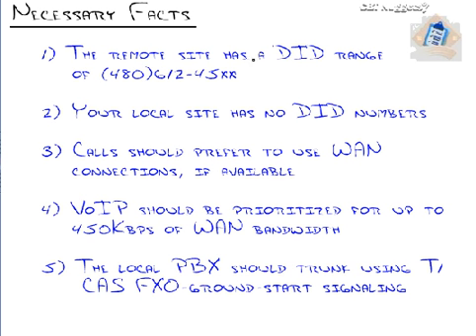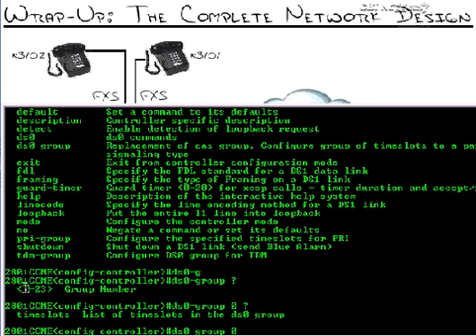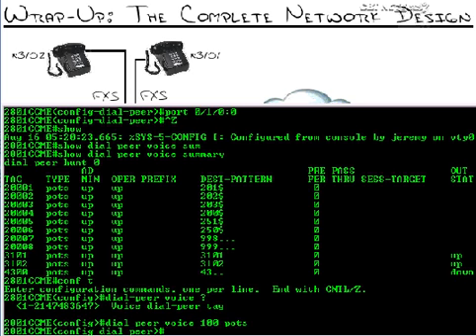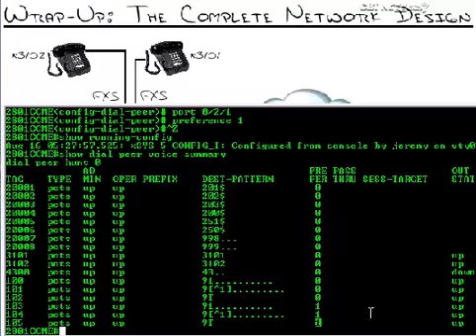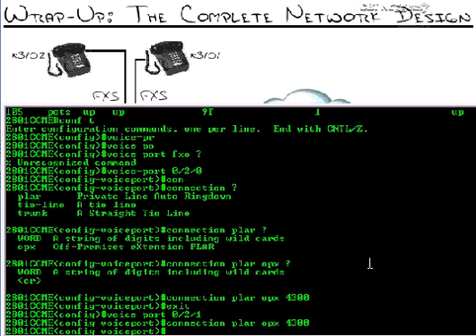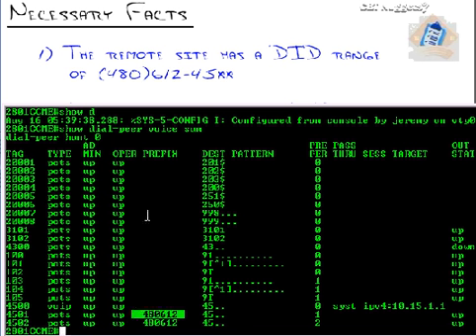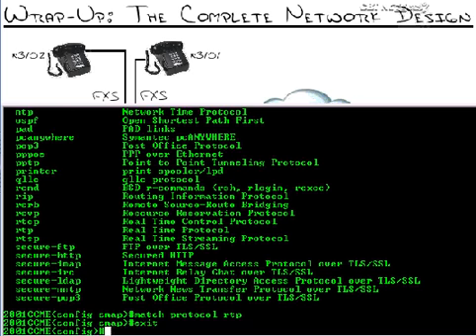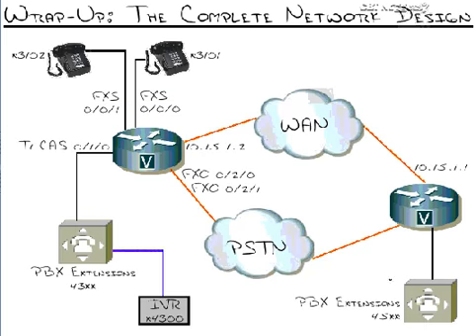Wrap-Up: The Complete Network Design